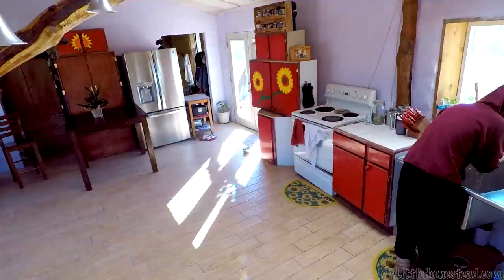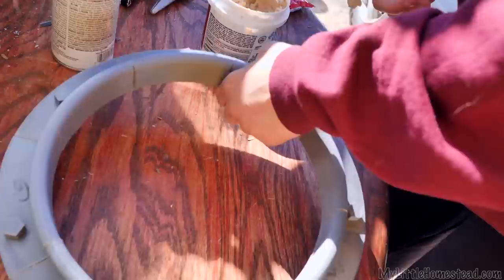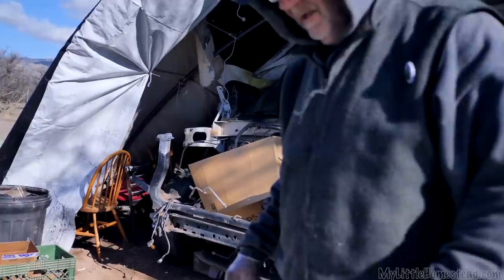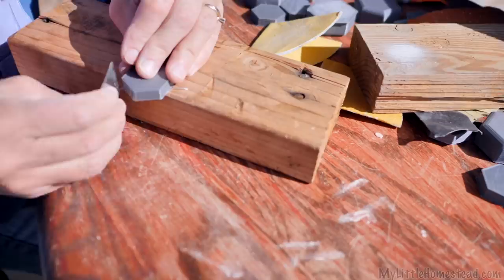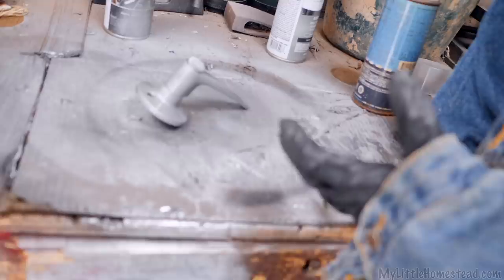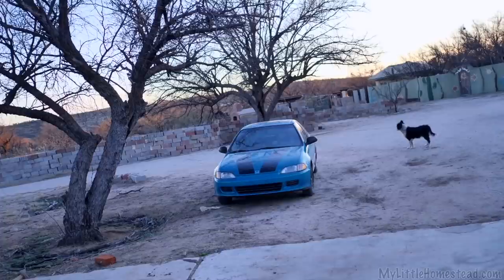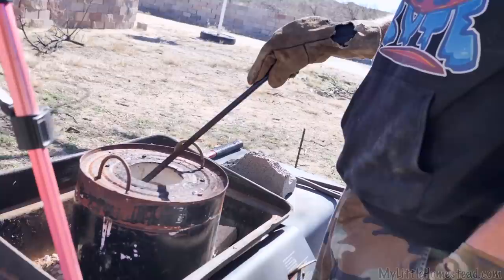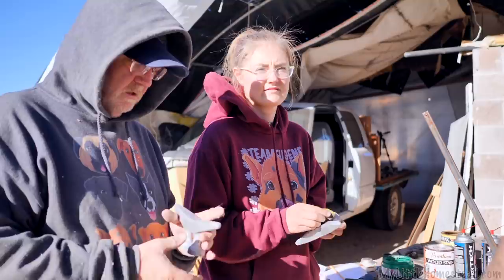Bathroom Complete! 3d Print Decor, Aluminum Casting | Earthbag Kitchen & Bath | Weekly Peek Ep170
Bryson, Mom and Bree were very busy creating more great art pieces for the ship theme in the new bathroom. Bryson 3D printed a realistic Porthole, Bolts and Ships Wheel that was installed on the bathroom door. He and Bree also designed, casted and installed larger boat cleats for towel hooks. Dad built basic cabinets for the kitchen island. Enjoy all the fun and humor!

Options if you'd like to Contribute to MyLittleHomestead:
Amazon Gifts
Mailing Address: Little Homestead, LLC,
                               304 S. Jones Blvd #3933

Free Use Music:
City Night Lights by Bad Snacks
Double You by The Mini Vandals
Non Piu Andrai by Ron Meixsell
Alive and Well by Jingle Punks
80s Vampire Car Chase by Sir Cubworth
Quiet by The Mini Vandals

Morgage Free, Debt Free, Building on a Budget :)